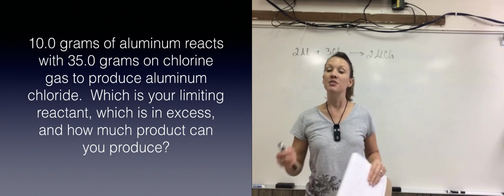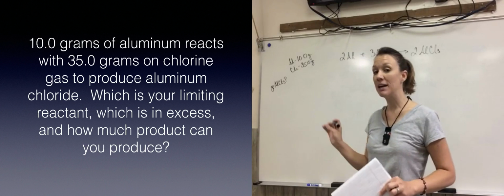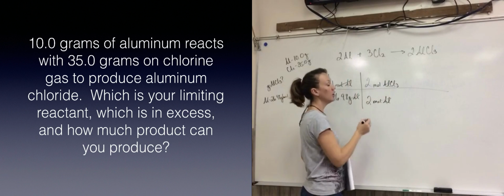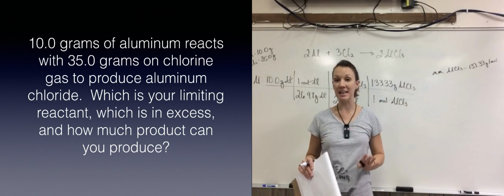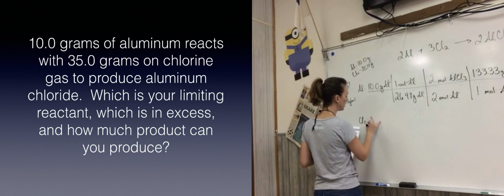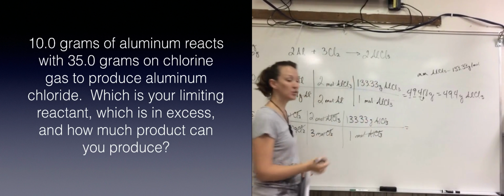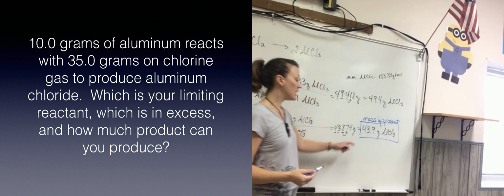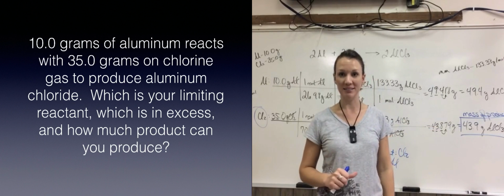Stoichiometry - Limiting Reactant Podcast #3